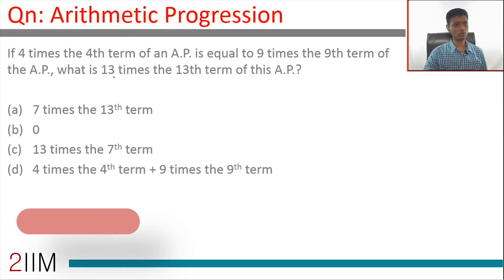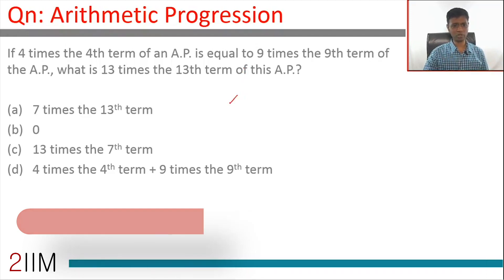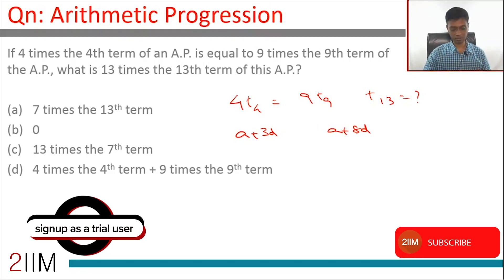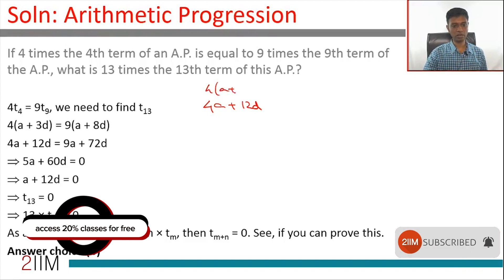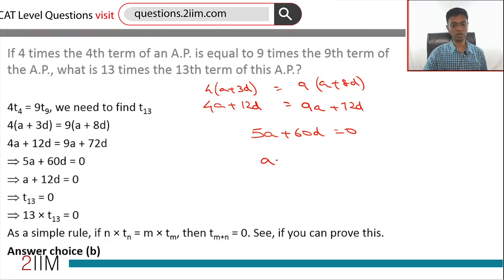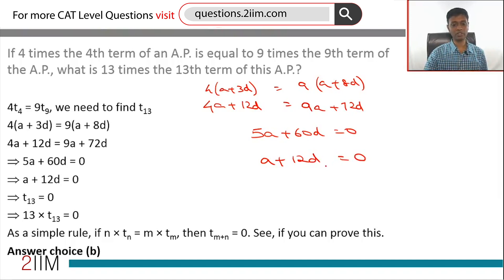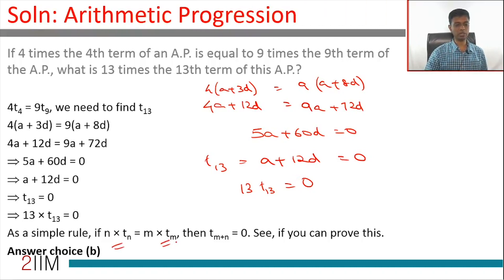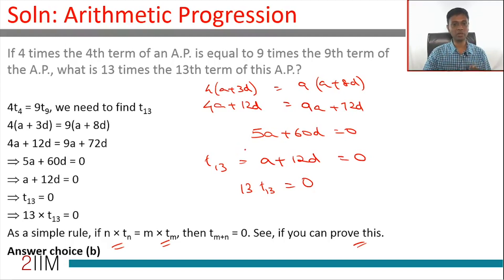CAT Preparation - Progressions Question 01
Question: If 4 times the 4th term of an A.P. is equal to 9 times the 9th term of the A.P., what is 13 times the 13th term of this A.P.?

A) 7 times the 13th term
B) 0
C) 13 times the 7th term
D) 4 times the 4th term + 9 times the 9th term